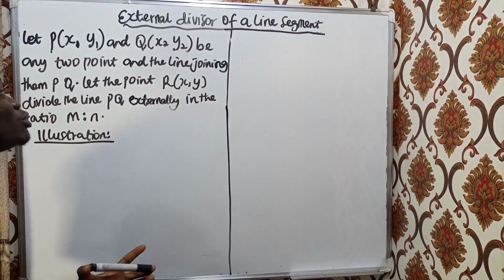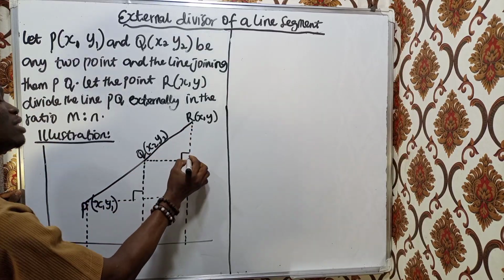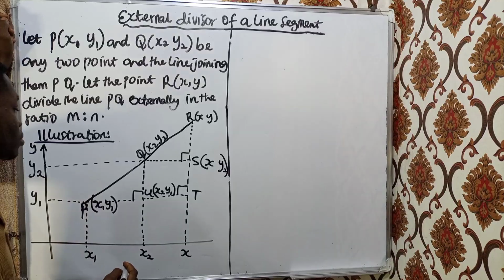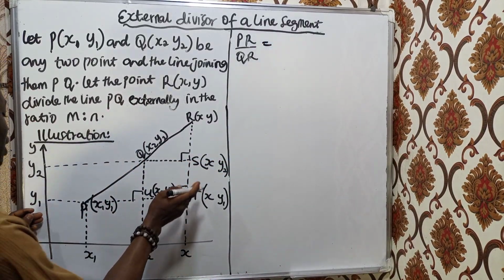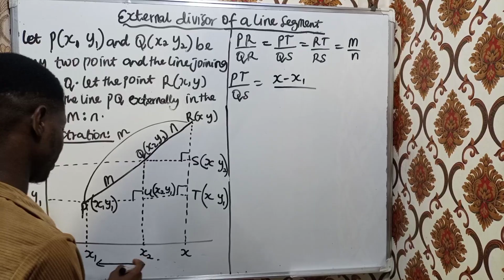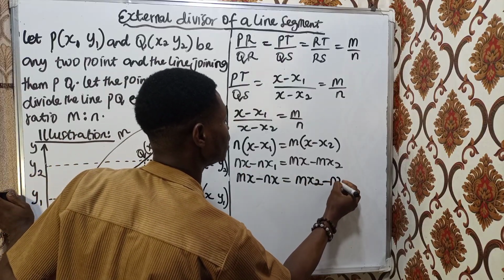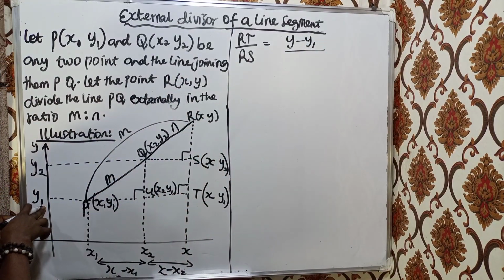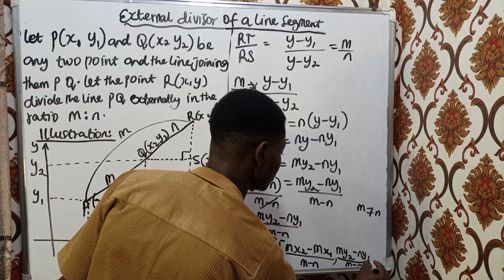EXTERNAL DIVISOR OF A LINE SEGMENT SECTION FORMULA